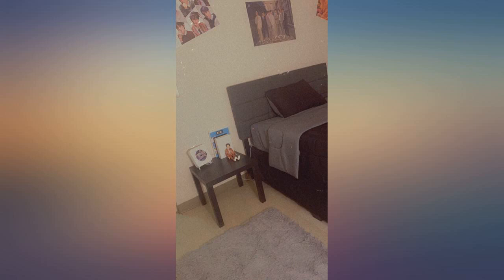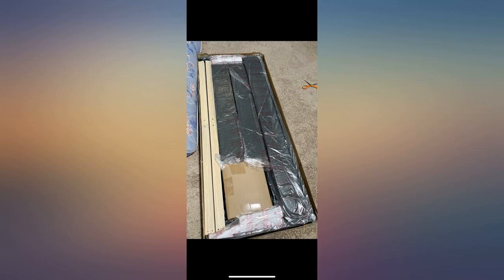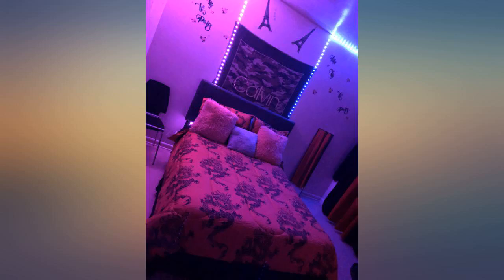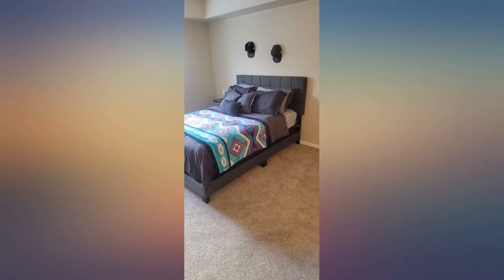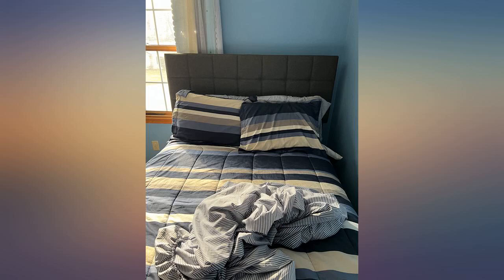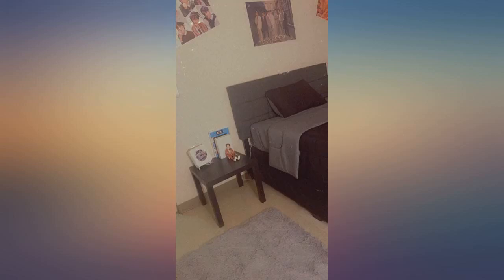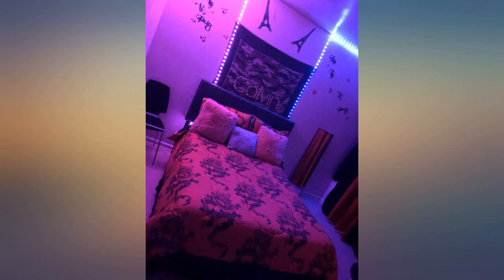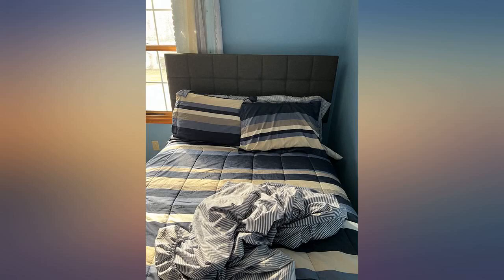Allewie Full Size Panel Bed Frame with Adjustable Headboard for High Profile, review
Allewie Full Size Panel Bed Frame with Adjustable Headboard for High Profile, Fabric Upholstered, Square Stitched Padded Headboard, Box Spring or Bunkie Board Required, Grey

Main Features:
- Box Spring Needed: This panel bed is designed for use with a box spring and mattress (not included). Recommanded combined height of box spring and mattress is 14-24 inches.
- Square-stitched upholstery headboard lets this bed fit a variety of decors.
- All parts for making the bed are located in the headboard, easy assembly.
- Quality advantage: Frame made of high quality metal and wood, sturdy and durable.
- Easy Assembly: All parts for assembling are located in the headboard, hardware tools already included, can be easily finished in 30 minutes by one person.